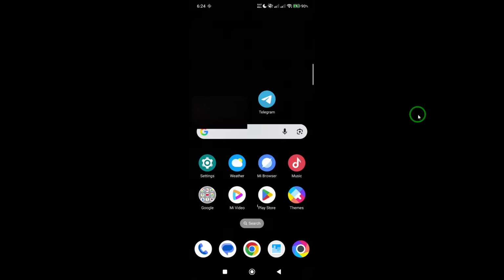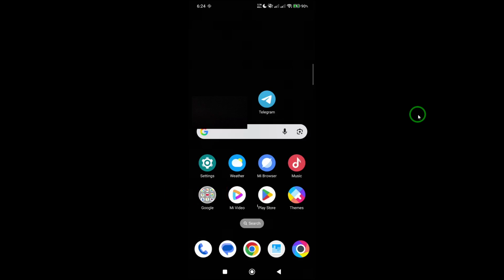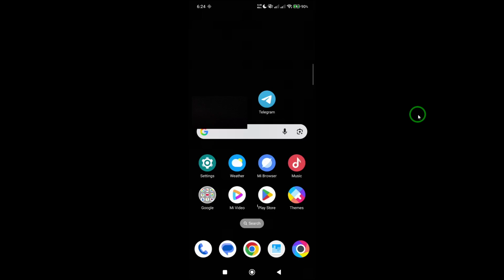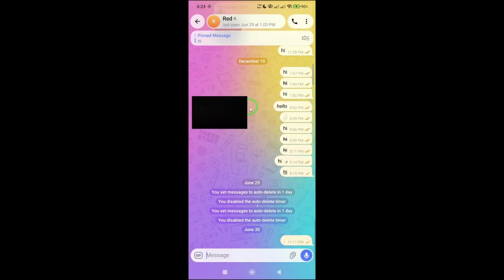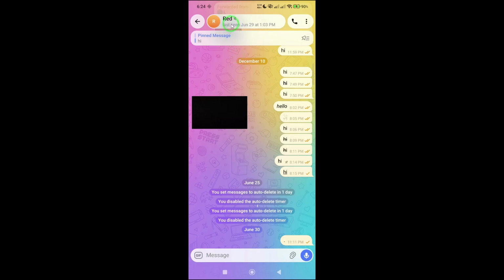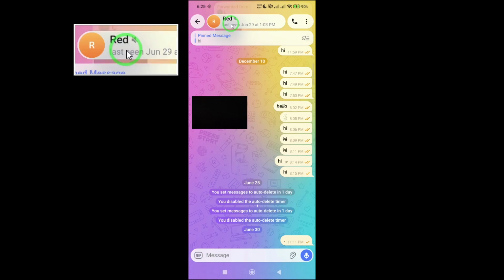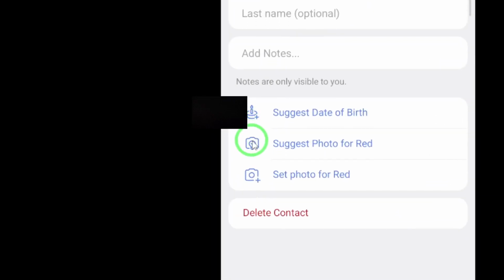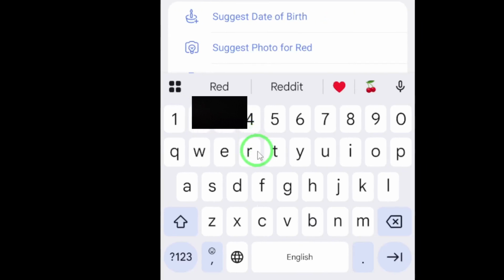How To Edit Contact Name On Telegram (Updated)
Here is a YouTube SEO-optimized description based on your requirements:

Learn how to edit contact name on Telegram quickly and easily using the latest updated method. This step-by-step guide will help you rename any contact in your Telegram app in just a few taps.

Follow these simple steps to update a contact name on Telegram without any confusion:

1. Open Telegram

2. Open chat

3. Tap on Friend name at the top

4. Tap on three dots at the top right

5. Tap on Edit contact

6. Change name & tap on Done

Would you like me to also create a keyword-rich title and tags for better ranking?-

Chapters:
00:00 Intro
00:12 Soultion
01:05 Outro